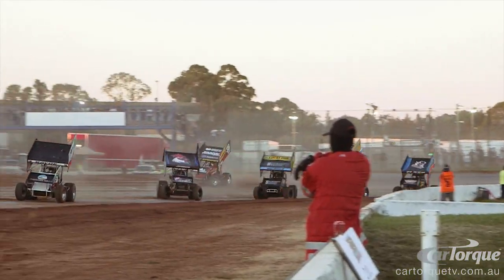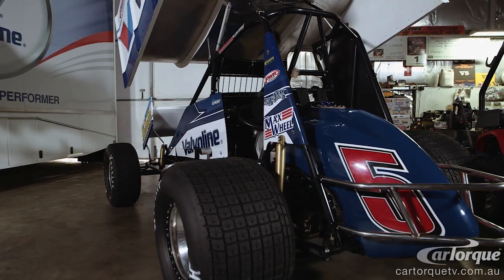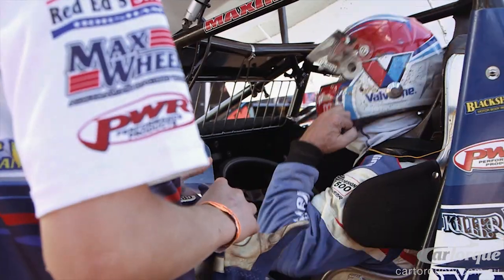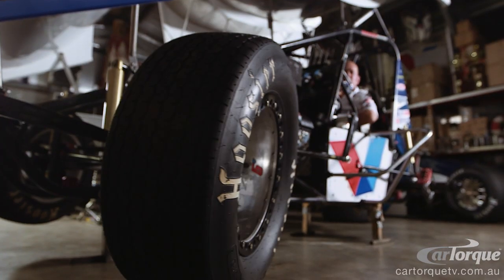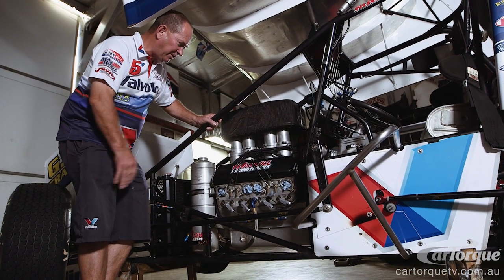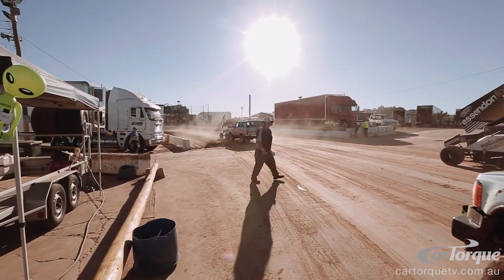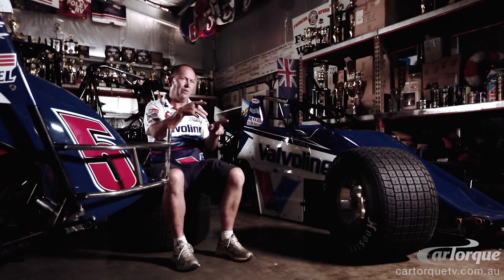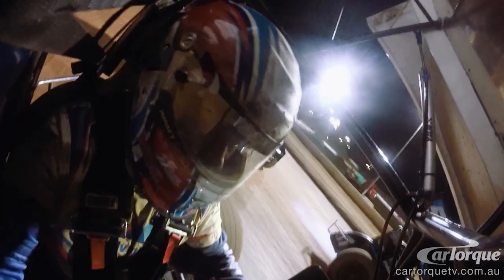CarTorque Series 2 - #5 Valvoline Sprint Car with Max Dumesny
'It's pretty much stomp & steer' according to Australian Sprint Car legend Max Dumesny, but the truth is muscling a 600kg, 900hp winged sprint on a clay track with a pack of other mental drivers isn't as easy as it sounds. Multiple championship winning driver Max takes us on a tour through his famous #5 Valvoline weapon. Thanks for sharing Max.